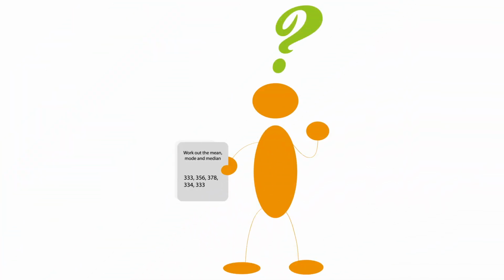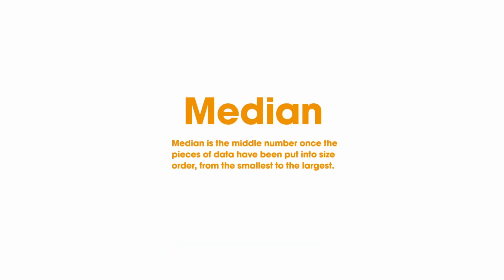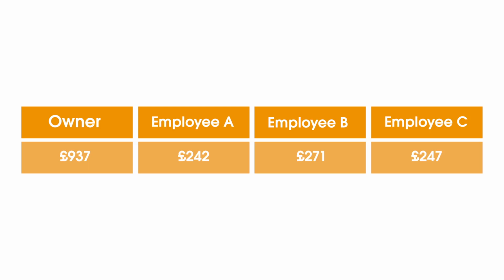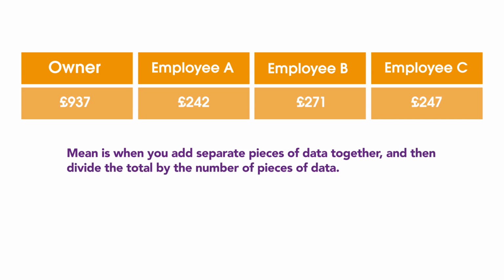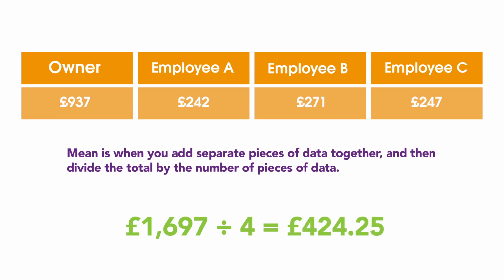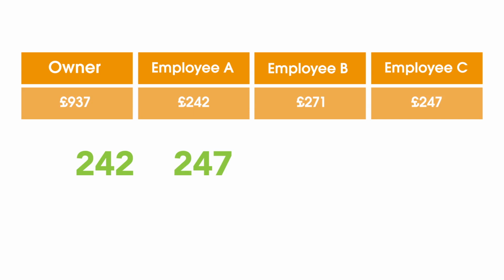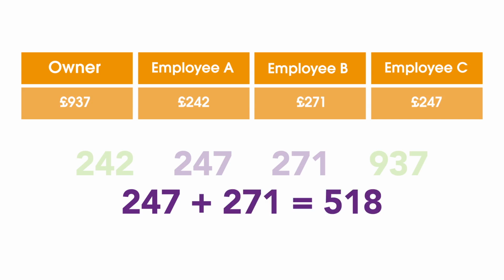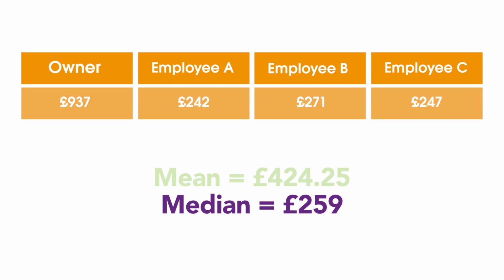Boston College Maths Tutorials - How to understand mean, mode, median and range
Learn how to understand mean, mode, median and range.